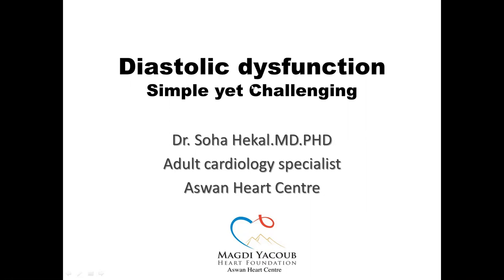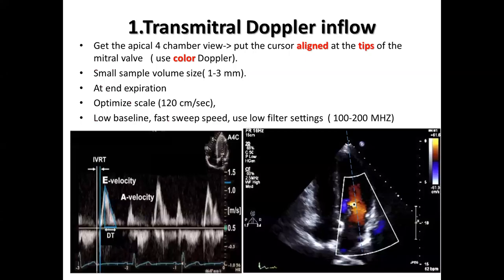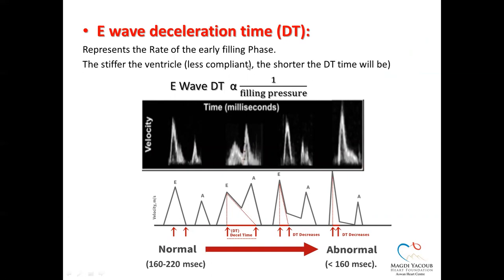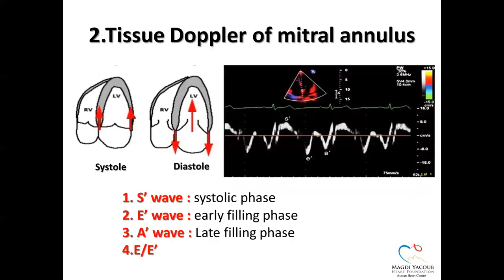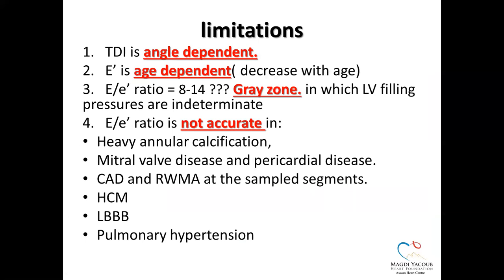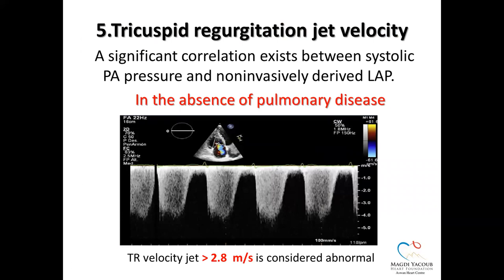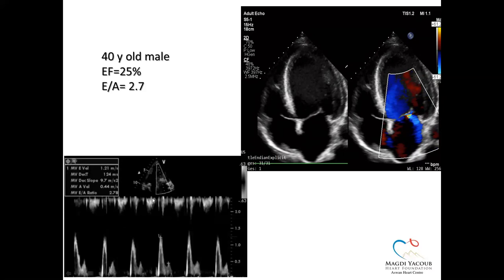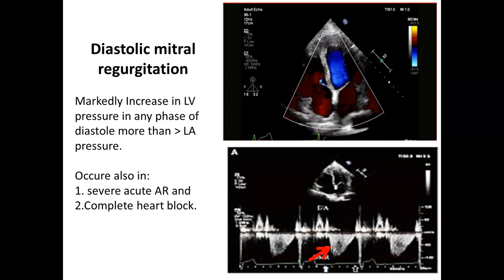Episode 5: Diastolic LV function